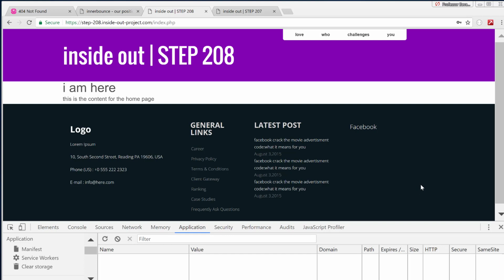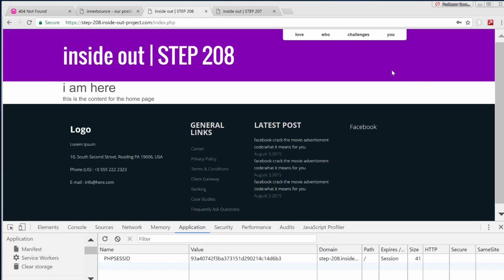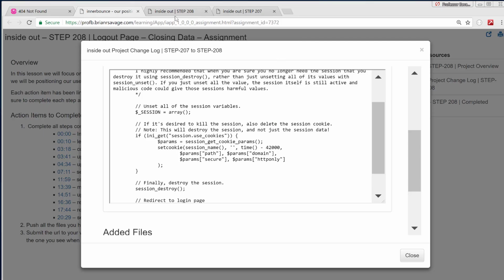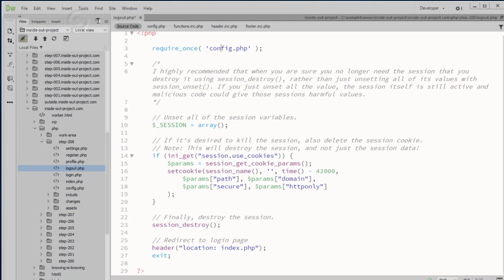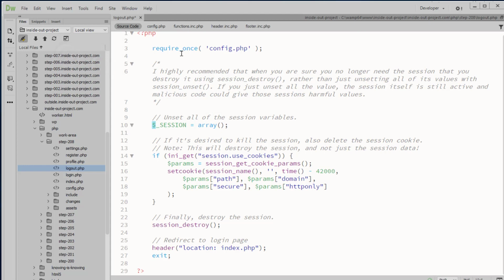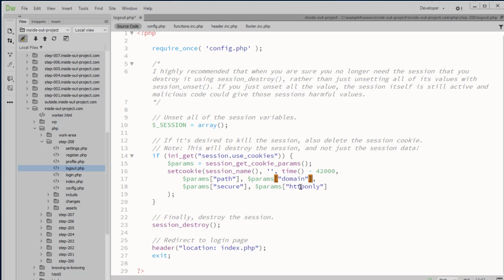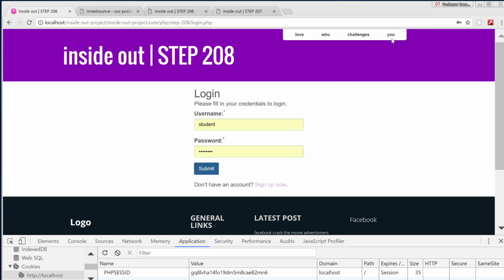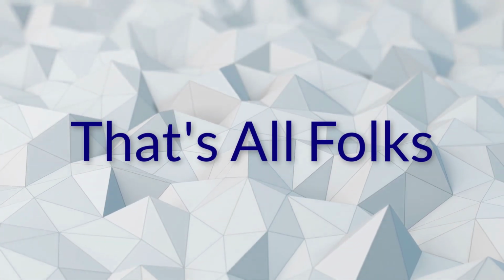inside out – STEP 208 | The Logout Page – Closing Data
In this lesson we learn more about PHP Sessions and the cookies. Although a very short practical lesson there is a wealth of valuable understandings to grasp considering the information provided in the readings about sessions and session data attached to this lesson. For this lesson we will focus on how to remove all the data stored for a session, set the session cookie to expire, and then completely destroy the session to ensure no opportunities exist for the session to leave behind any vulnerabilities.

Table of Contents:

00:00 - Introduction
00:12 - lesson overview
03:04 - copy 207 folder and name 208
05:08 - unsetting the session data
06:33 - clear the session cookie
08:01 - destroy the session - wipe it out
08:23 - send the user to the home page